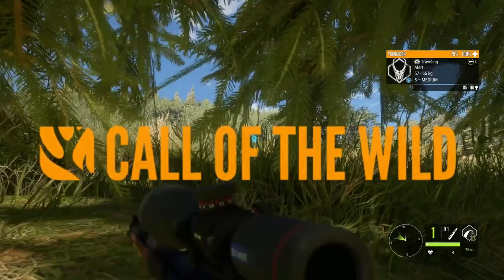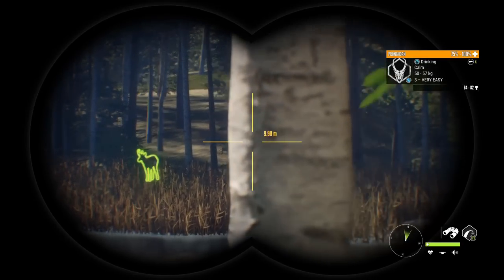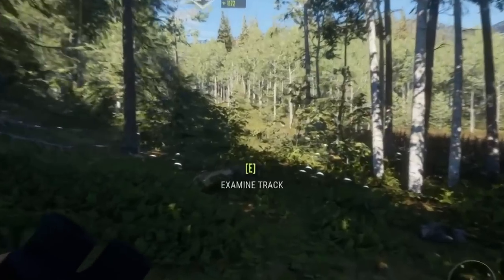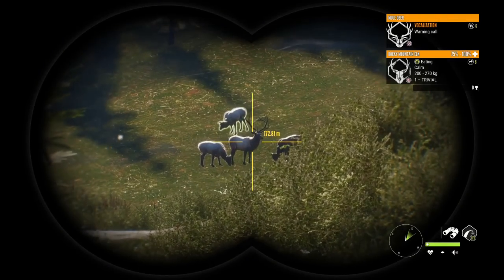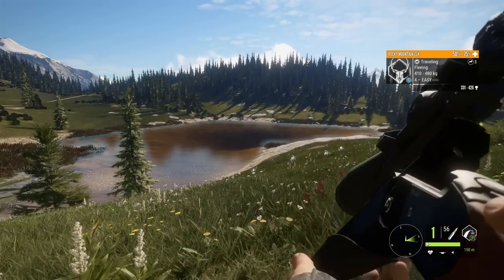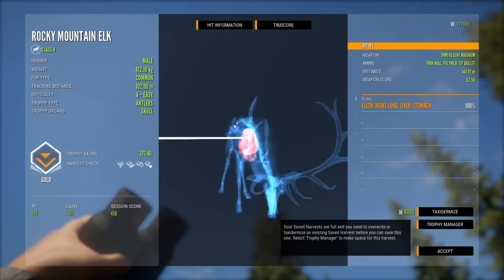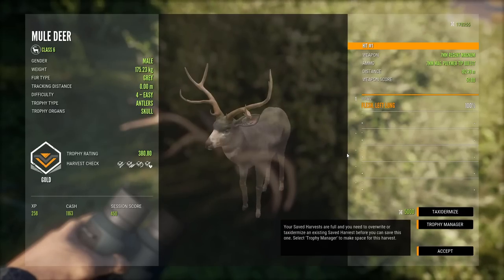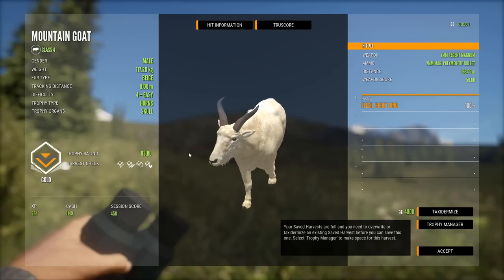My First Diamond Pronghorn! | theHunter: Call Of The Wild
-Hashtags-